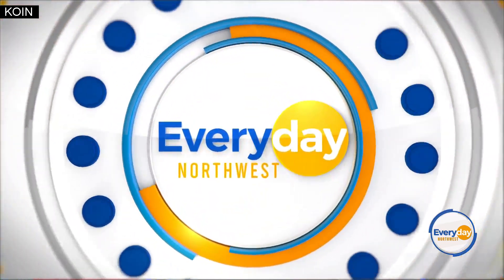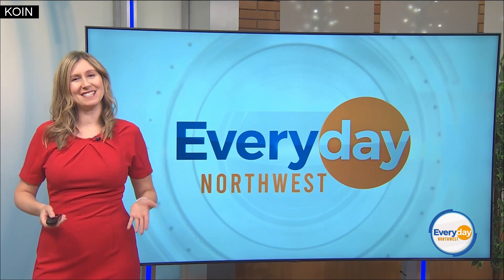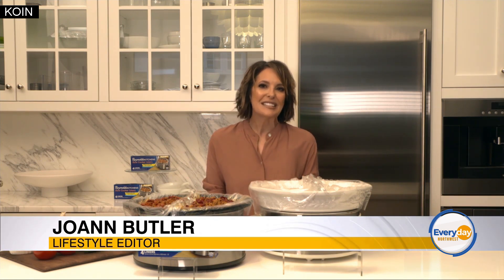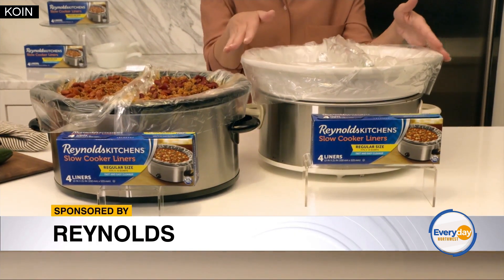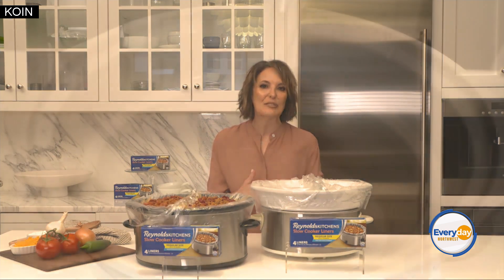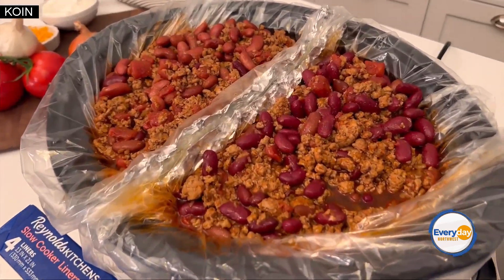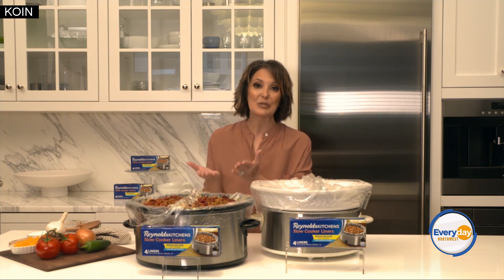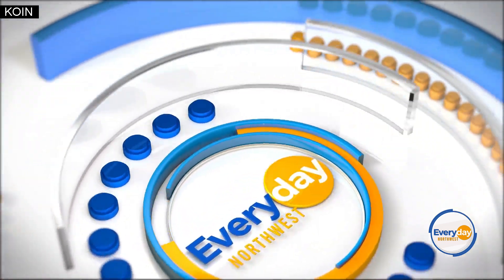Mealtime Hacks Can Make Meal Preparation So Much Easier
This is a paid segment by Reynolds.  Tune in to Everyday Northwest at 9a.m. Monday through Friday on Portland's CW.